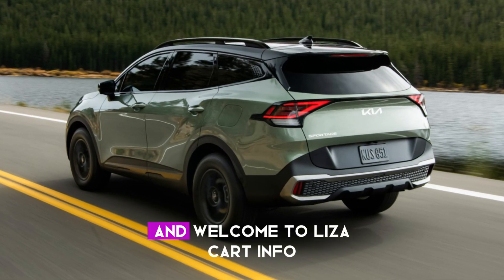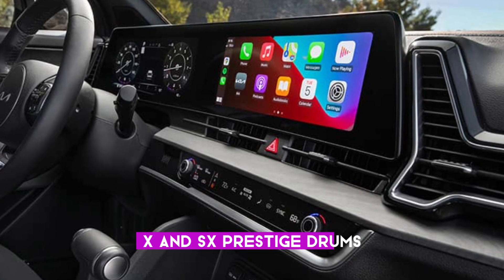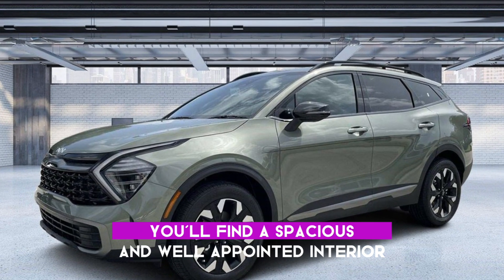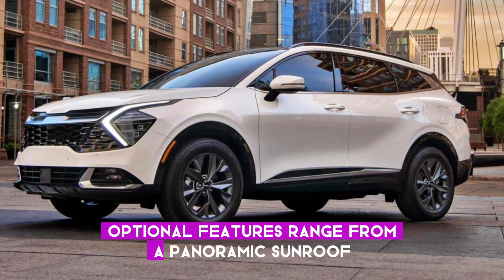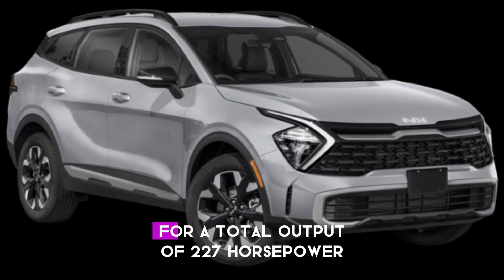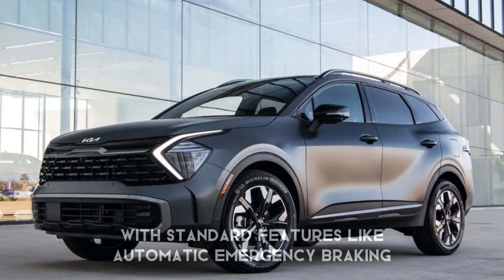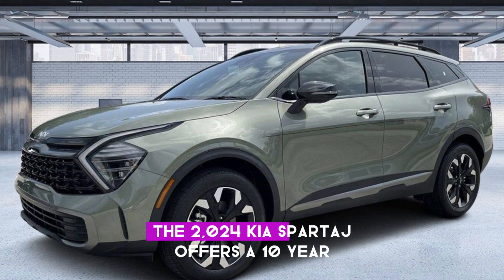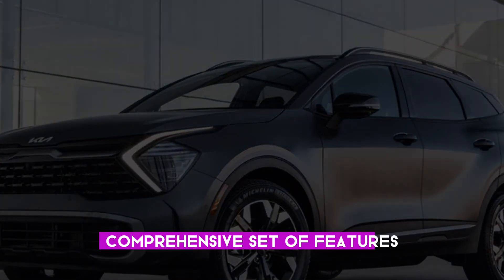New 2024 Kia Sportage, Review And Price And Specs ,2024 Kia Sportage New Model